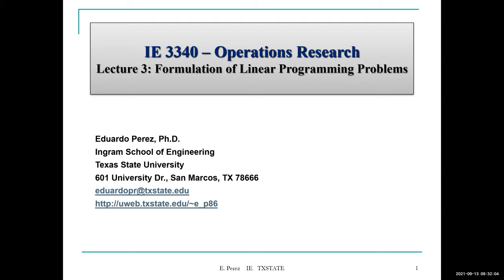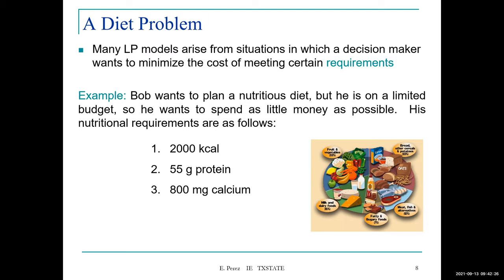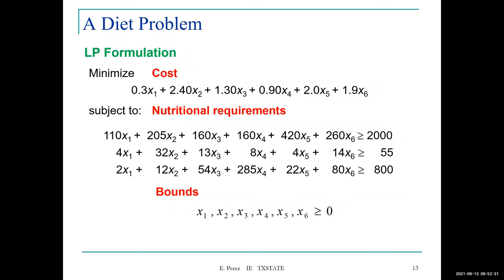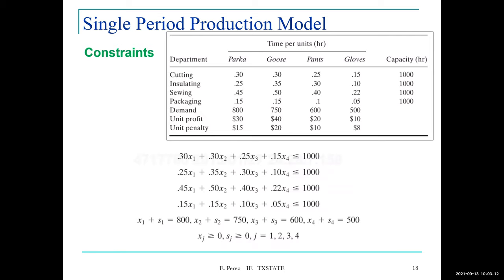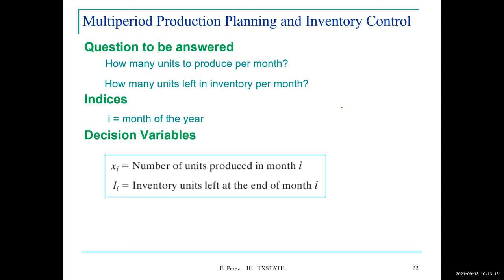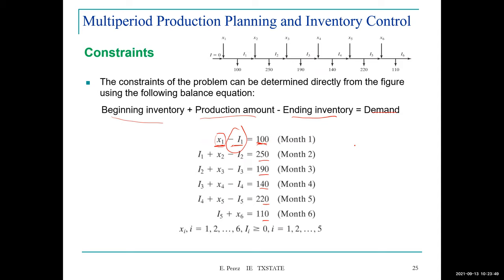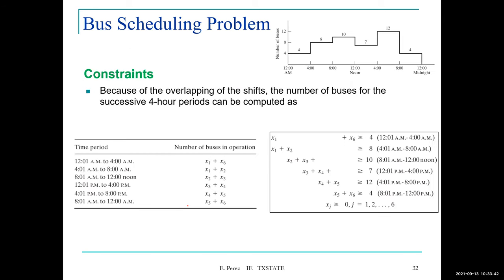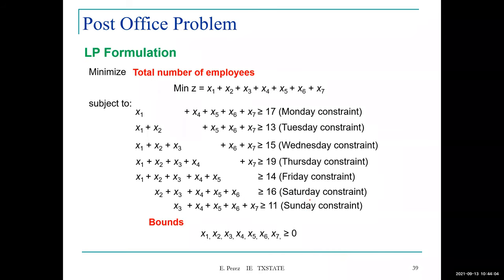Lecture 3 IE3340 091321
Introduction to problem linear programming formulation.
Diet problem
Production Planning
Scheduling